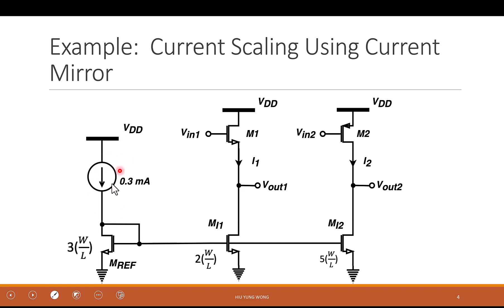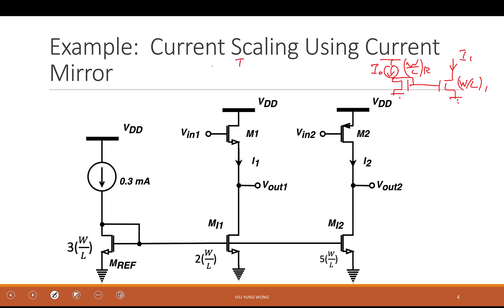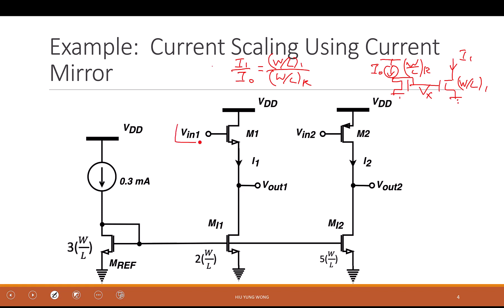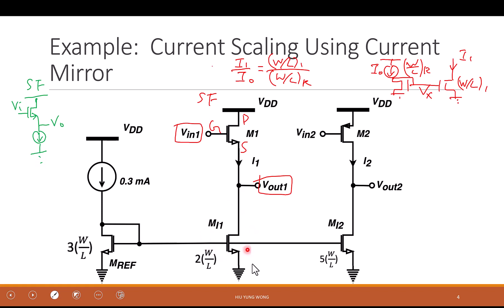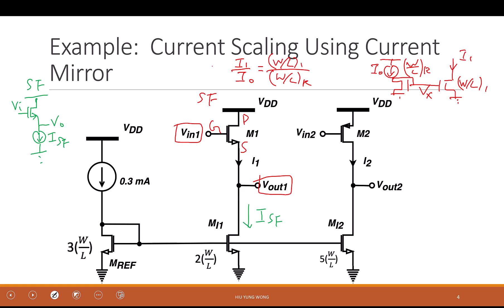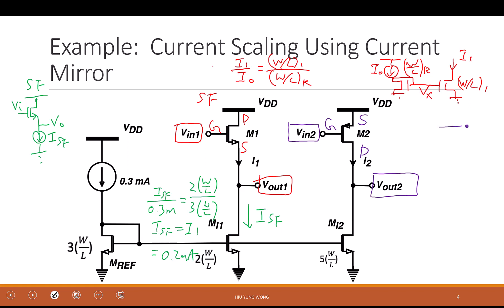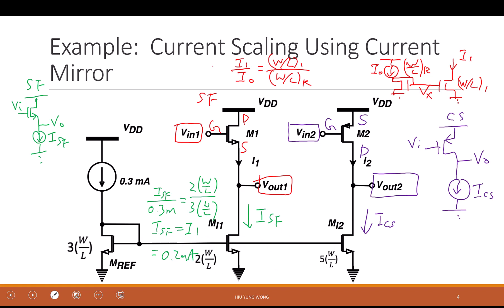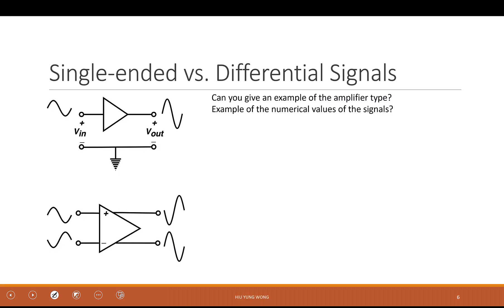L14-1 Current Source Example and Calculation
Exercise of Current Source Calculation